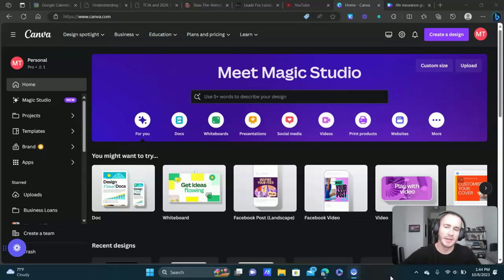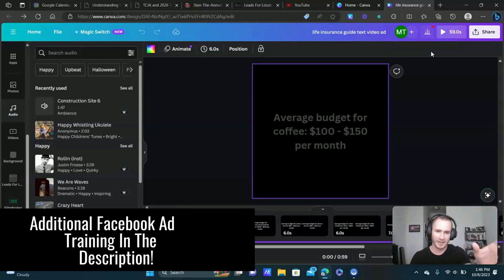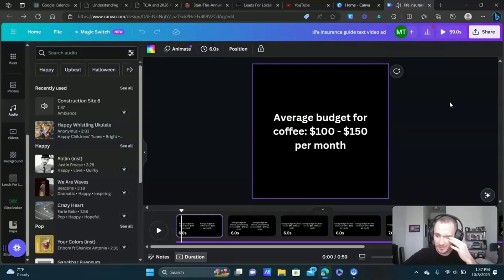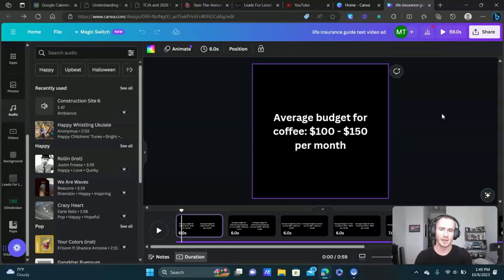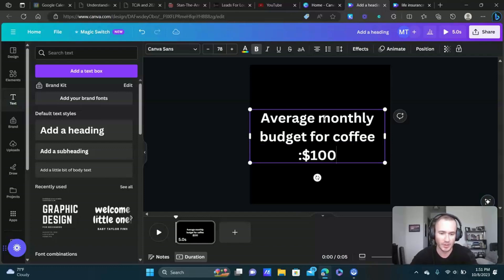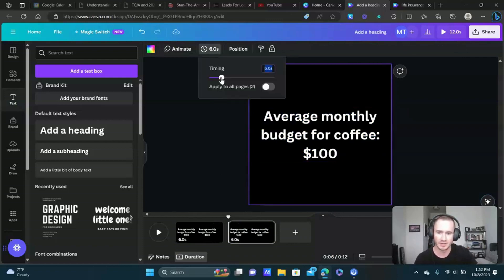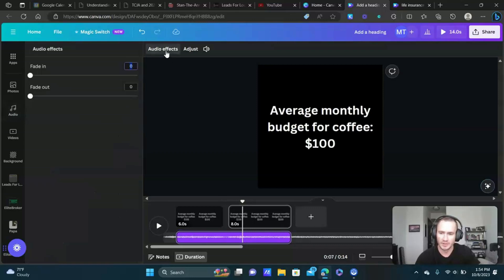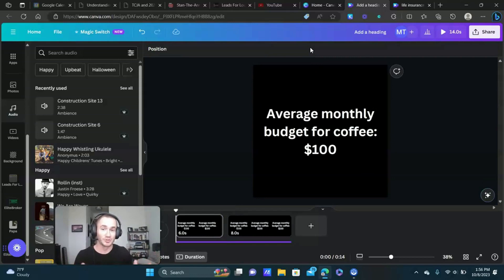🔥How To Create Text Based Facebook Video Ads Using Canva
Time Stamp ⌛
0:00 Intro
1:21 Example of a text based Facebook video ad
5:10 Creating a text based Facebook video ad in Canva
11:18 Conclusion
In this tutorial, I show you how to quickly and easily create a text based Facebook video ad using Canva.

This is an awesome way to implement video into your Facebook advertising if you don't want to be on a camera or invest in a videographer.

It's easy to make and can work very well with the right offer in front of the right audience.

The other benefit of these text based Facebook video ads is you can retarget people who watch a certain percentage of the video later on.